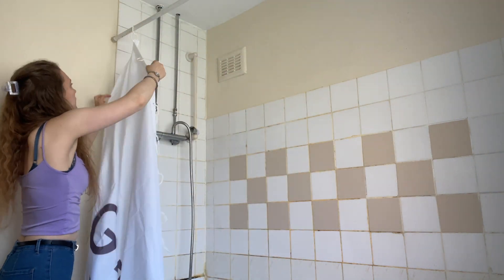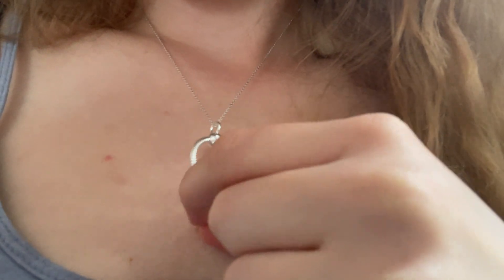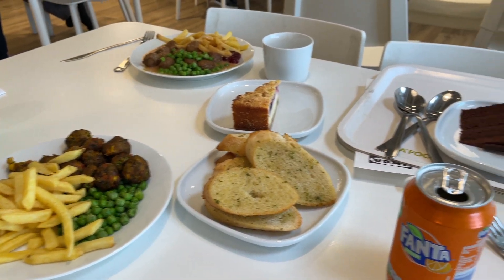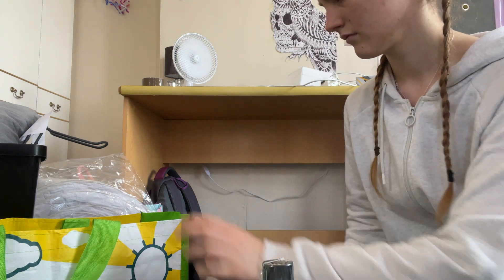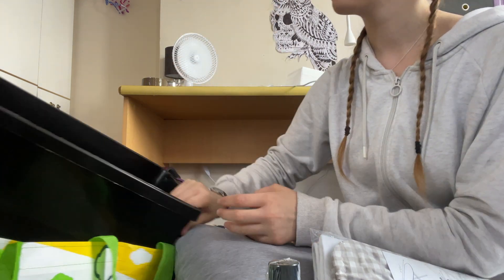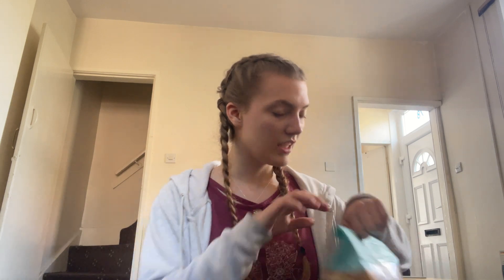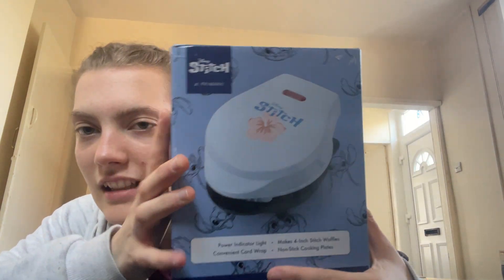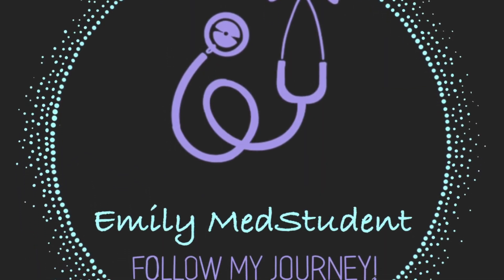Decorating my University House 2022! IKEA/BandM Haul!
In this video I show you a brief glimpse of how I decorated my room and some of my house with an IKEA and BandM trip and haul that let me decorate my house as nice as I could.
I love my house and I know I mention damp a lot but that is the problem with a lot of house in Selly oak as it is a lot of old homes and it is definitely worth the price I am paying.

My name is Emily and I am a second year medical student.